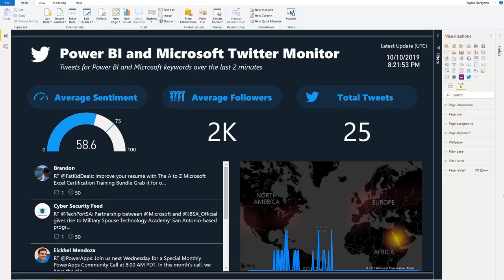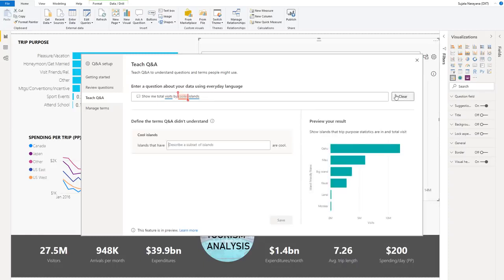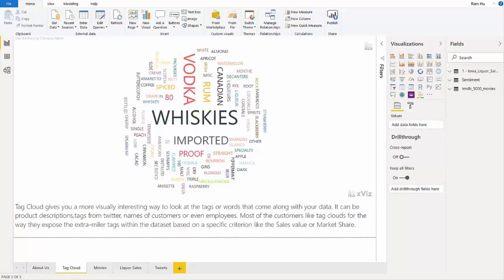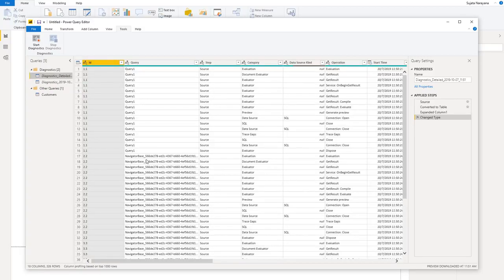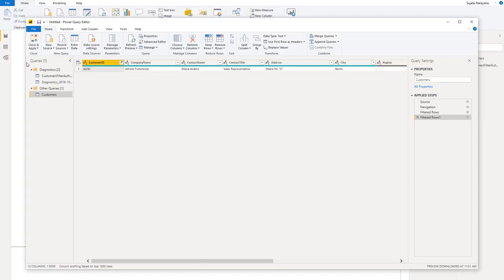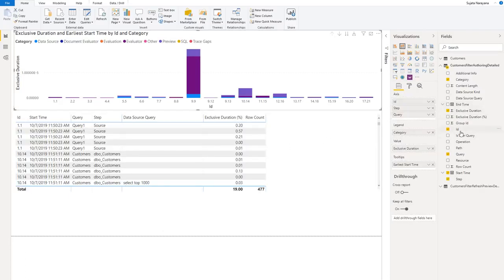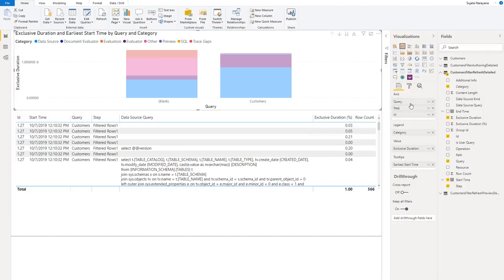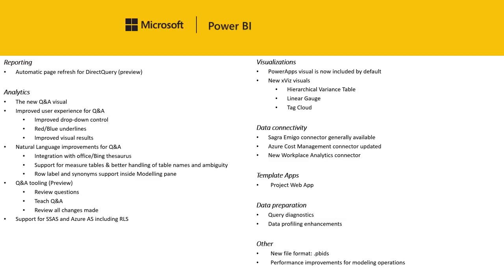14. Power BI Desktop Update - October 2019